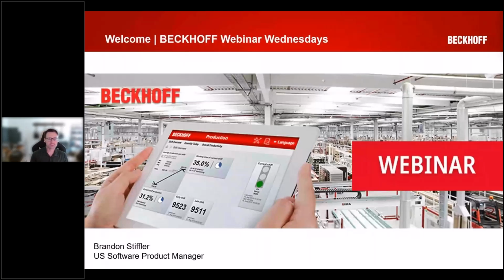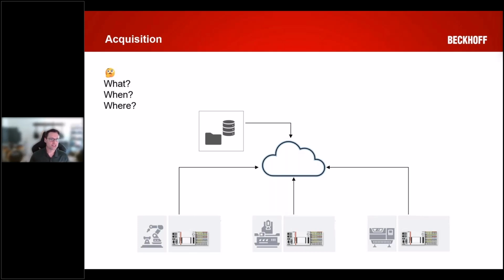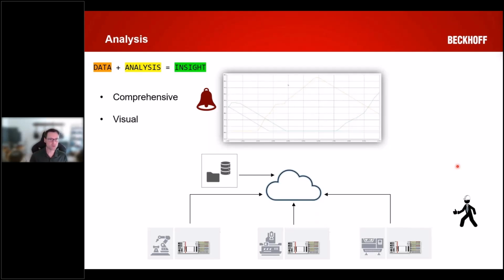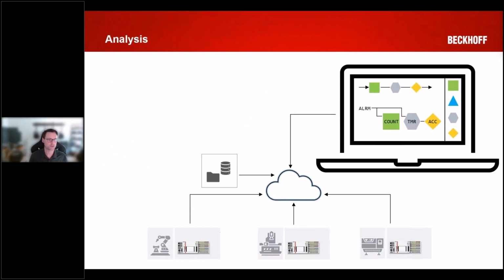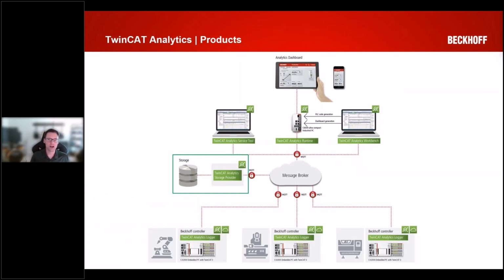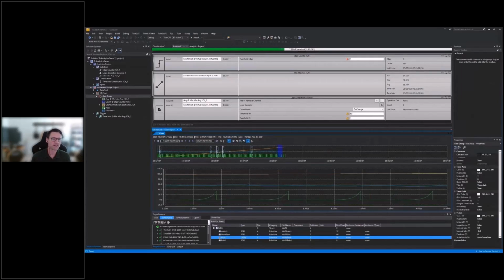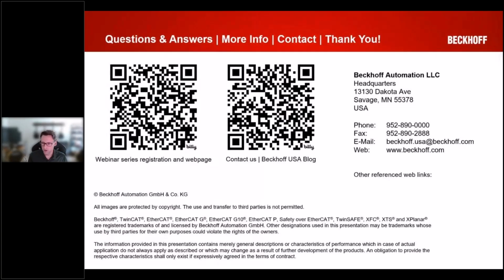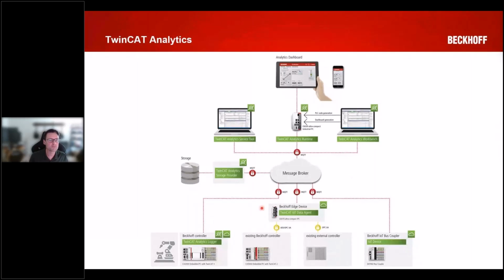TwinCAT Analytics: From data acquisition to dashboards | Webinar Wednesday, April 2025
Data acquisition is a crucial component to nearly all manufacturing systems (if it's not, it should be!). Whether it's optimizing throughput, improving output quality, or predicting the future based on the past - better data always yields better results. TwinCAT Analytics offers a scalable and user-friendly solution to collect and analyze high resolution automation data in a wide range of applications.

In this webinar you'll learn how the TwinCAT Analytics product line can take you all the way from data acquisition to insight-packed dashboards.